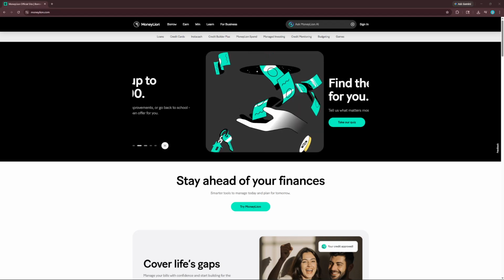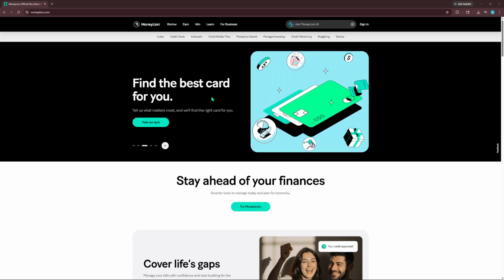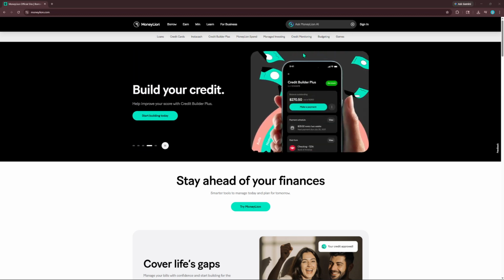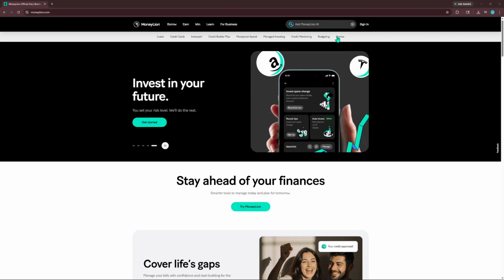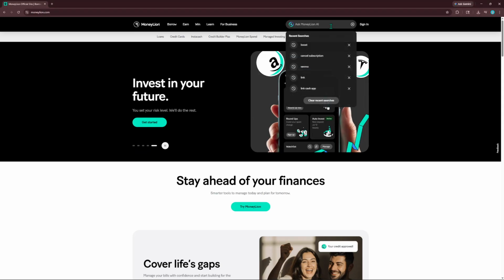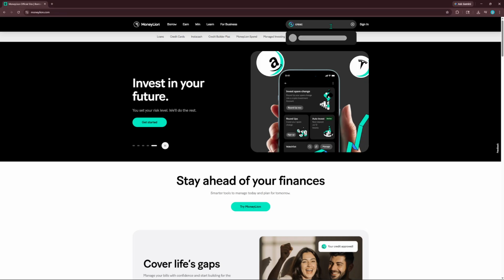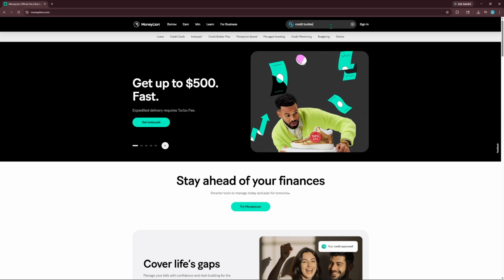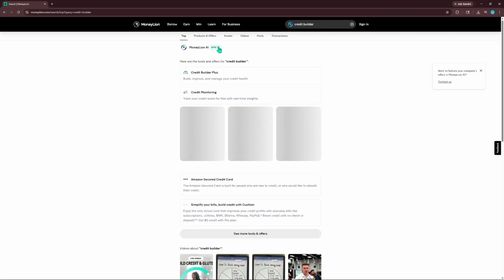How to Cancel a MoneyLion Credit Builder Loan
In this video, I’ll show you how to cancel a MoneyLion Credit Builder Loan.

The method is very simple and clearly described in the video. By following all the steps, you’ll easily learn how to cancel a Credit Builder Loan, understand the eligibility requirements, and manage your loan through the MoneyLion app.